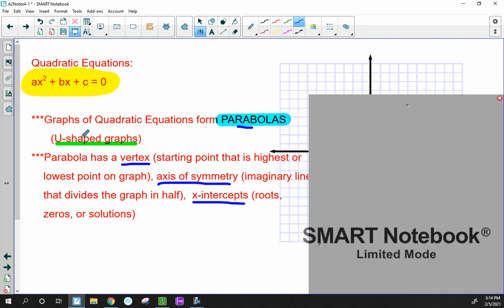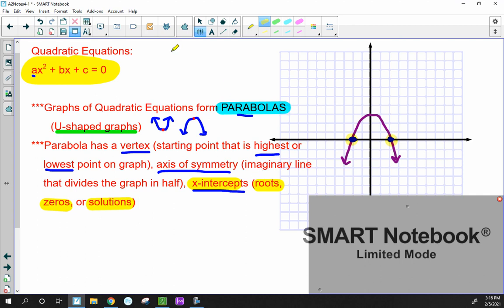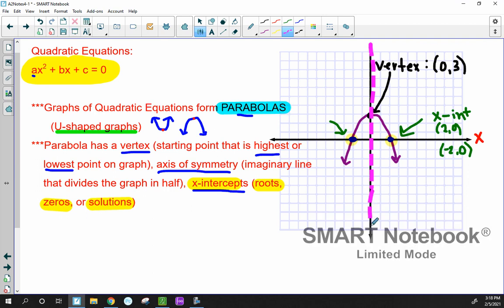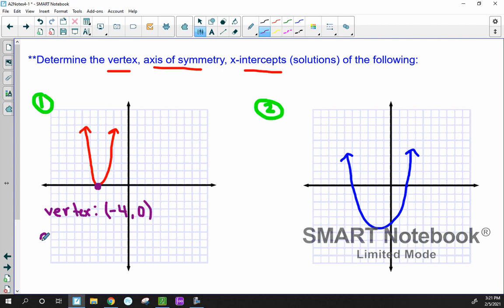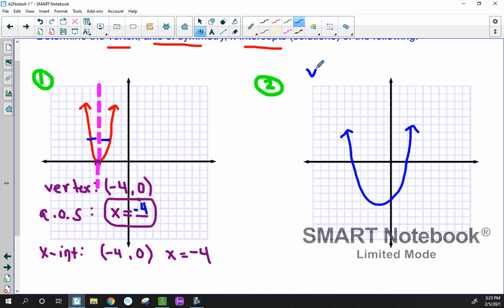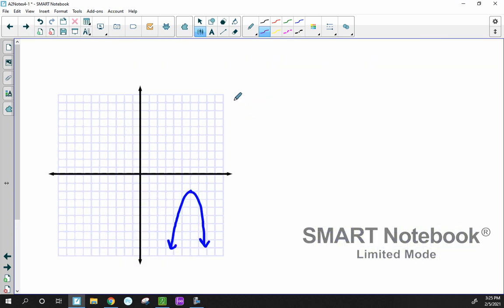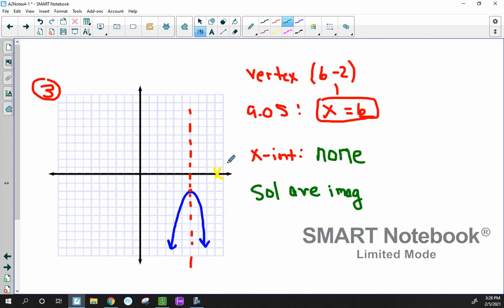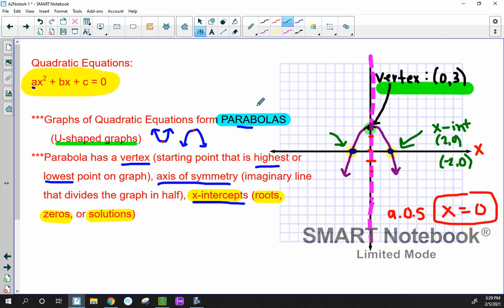HA2 Solving Quad Eq with graphs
HA 2  Solving Quadratic Equations with graphs